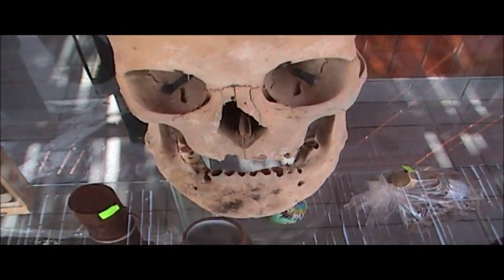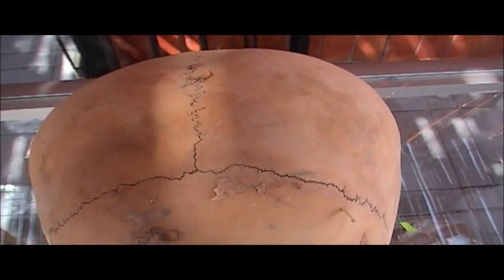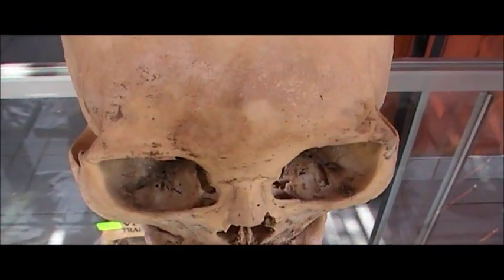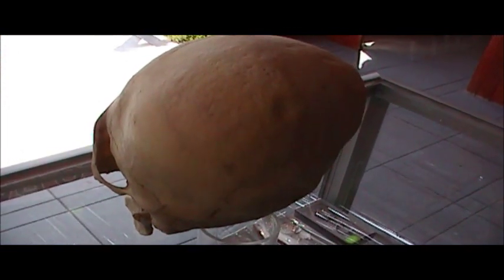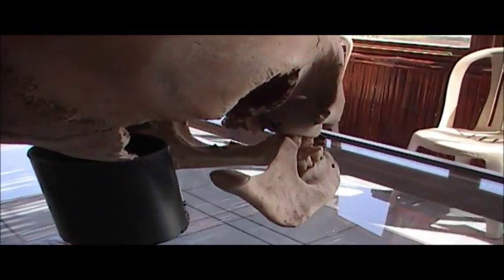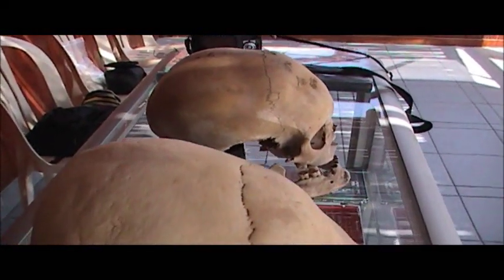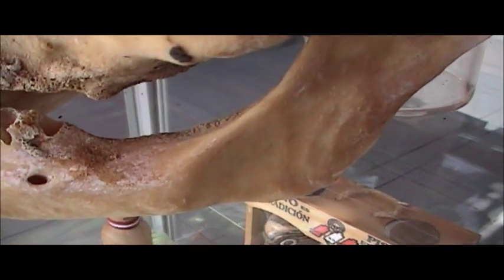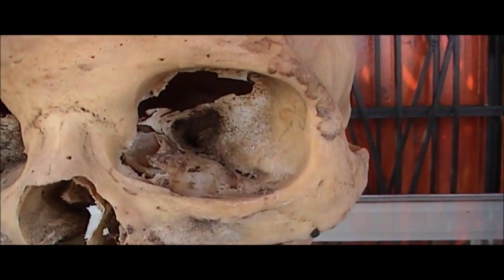Examination Of Possible Alien Hybrid Human Skull From Paracas Peru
- Click here to join me in 2014 on tours to Gobekli Tepe in Turkey in May/June with Andrew Collins - plus Peru and Bolivia with authors Freddy Silva and Hugh Newman in October/November.